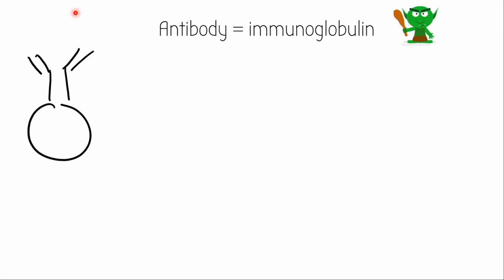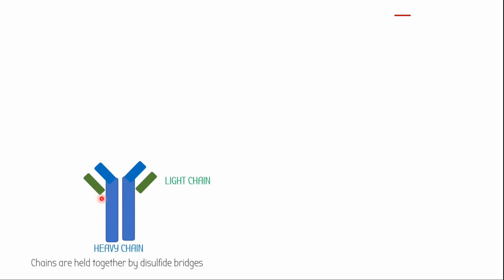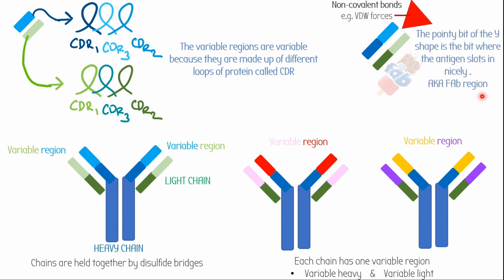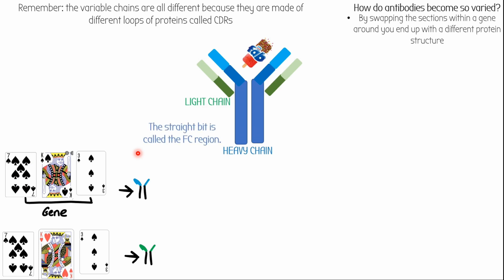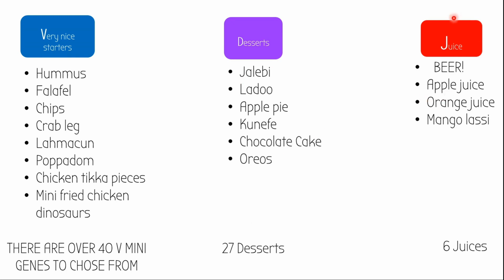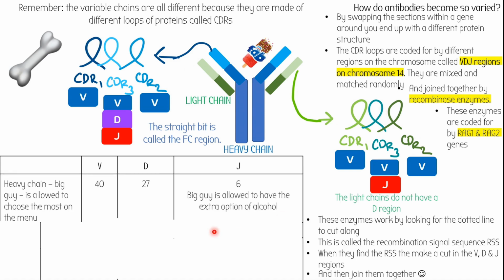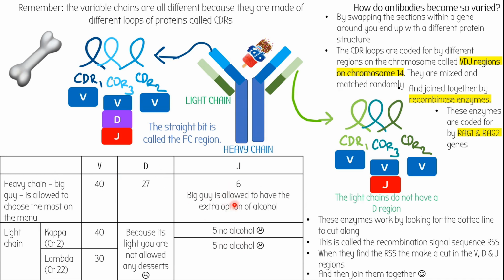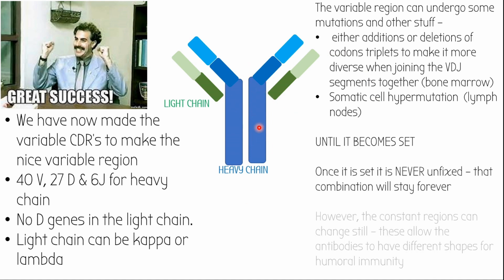How antibodies become diverse | BUGGED OUT #2 | Immunology